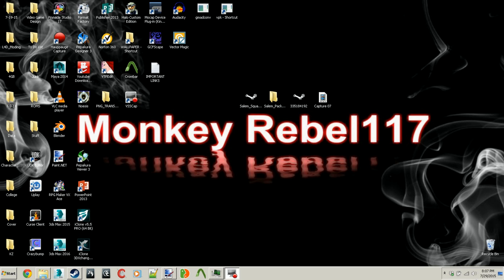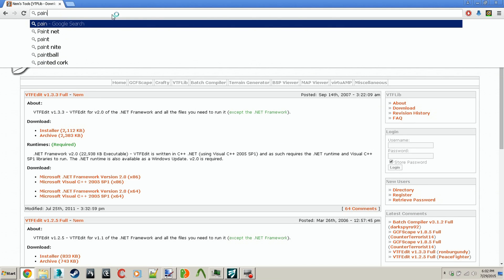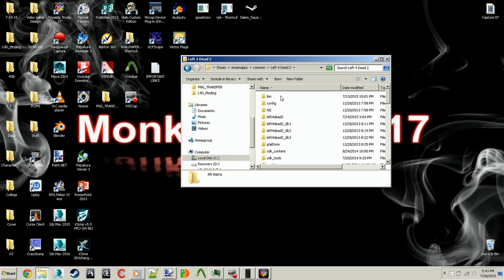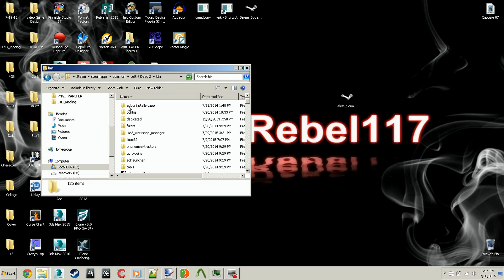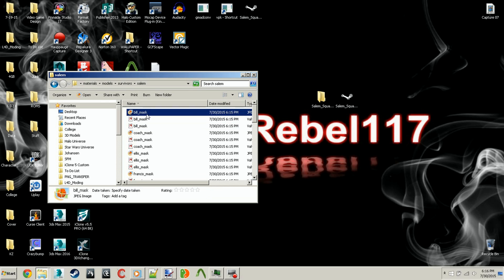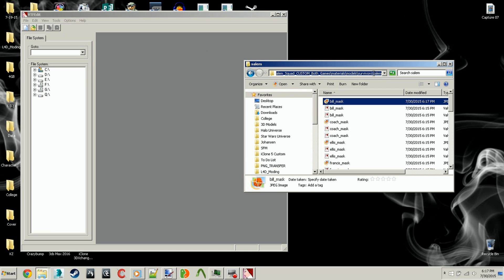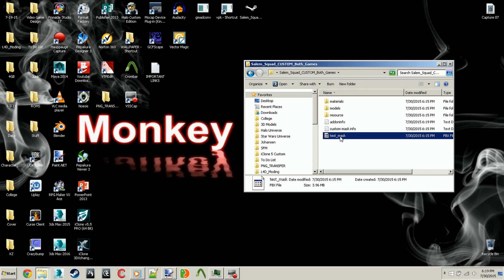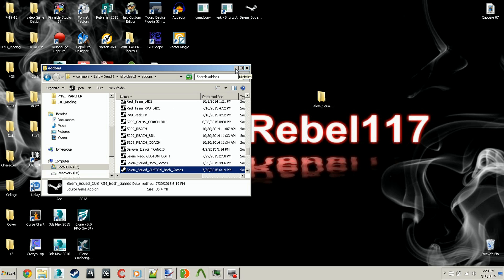CUSTOM SALEM MASK SQUAD ADD-ON (L4D2) TUTORIAL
In this tutorial I will show you how to replace the textures for the Masks in my "Salem Squad Both" add-on for L4D2 on STEAM.

IMPORTANT LINKS:

Left 4 Dead 2 Authoring Tools -  Can be found in the STEAM Library "Tools" Section